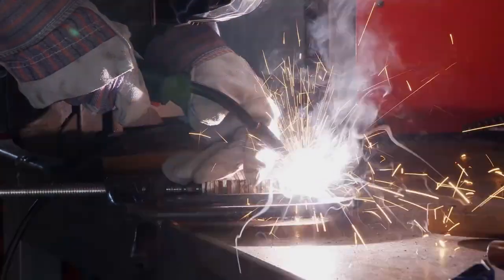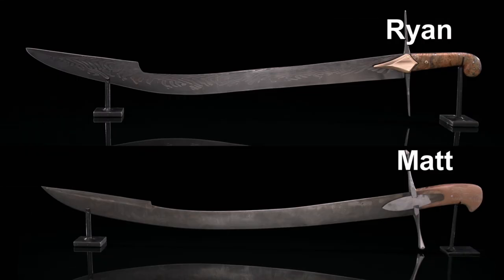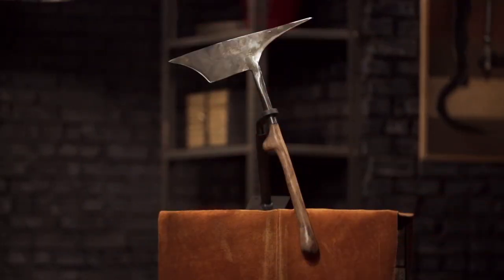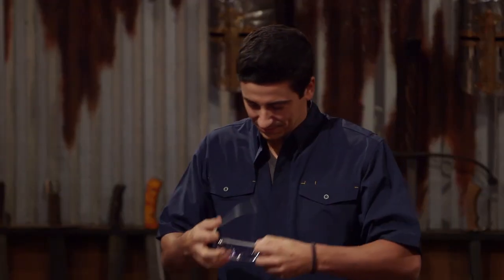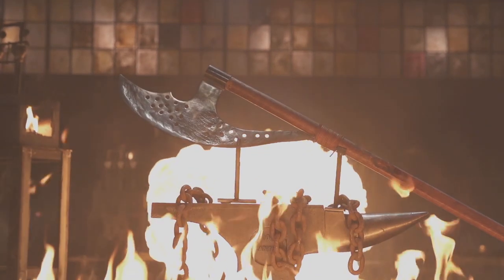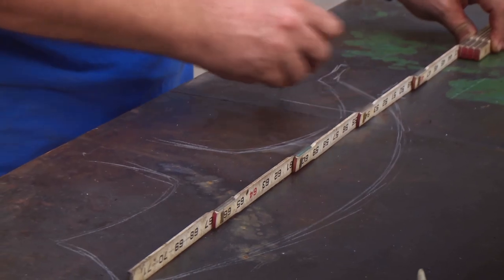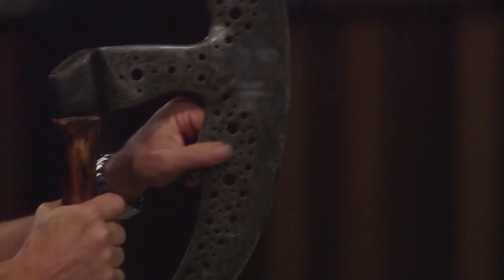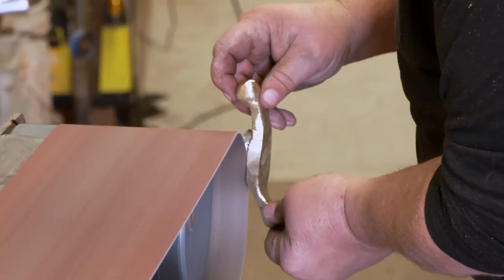TOP 5 SHATTERING SKULL SMASHES | Forged in Fire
Check out these INSANE skull chops, in this compilation from Forged in Fire.